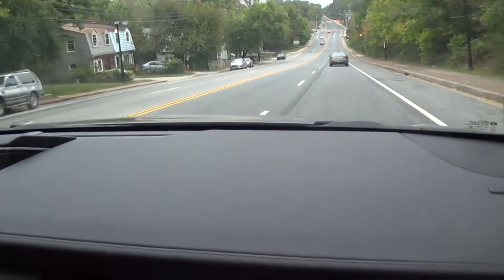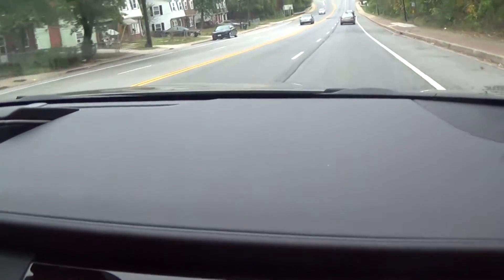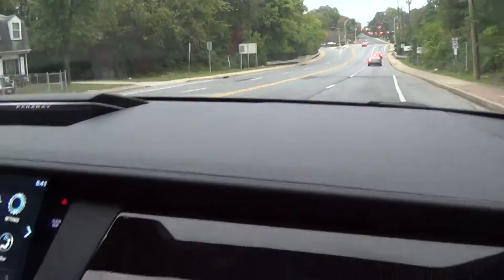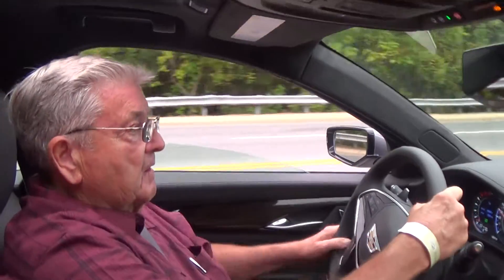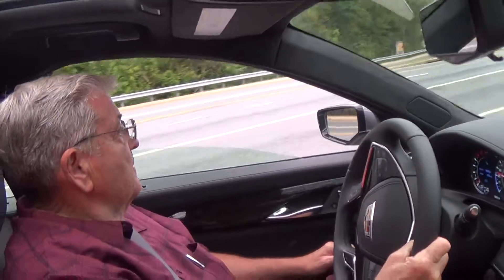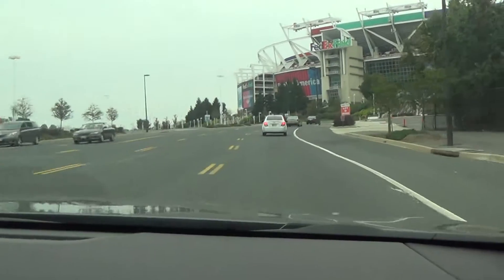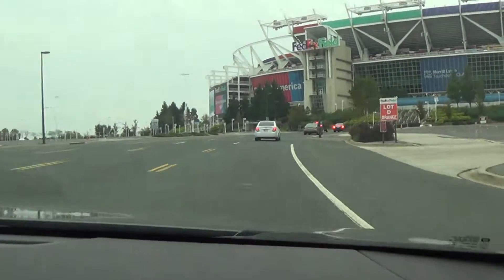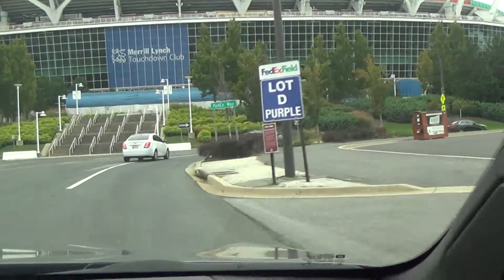Ruby Sr. likes the CT6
V6 car but you would never know it